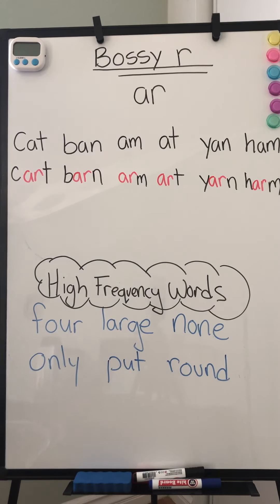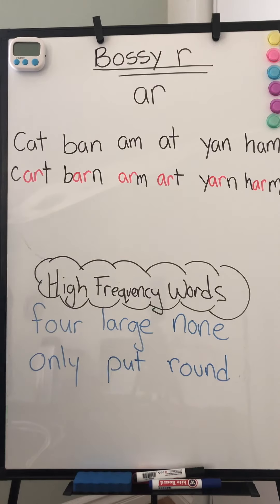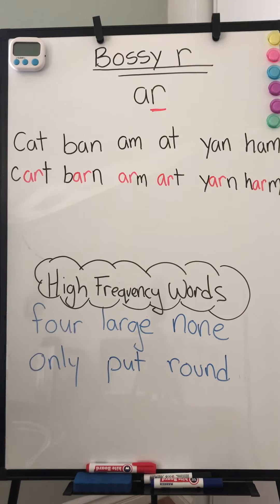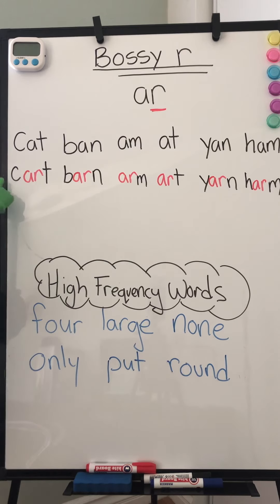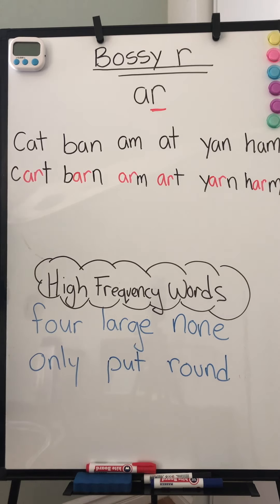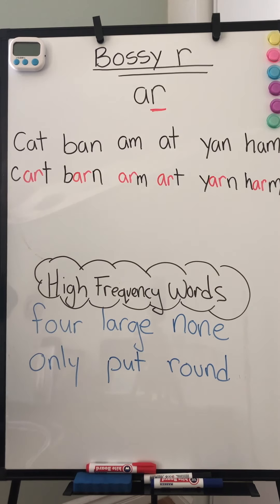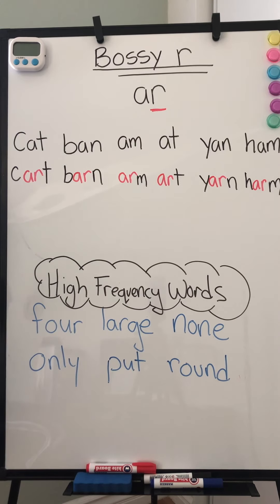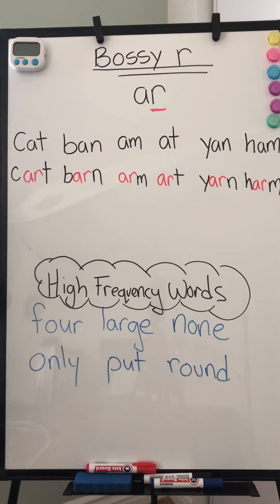R Controlled (ar)